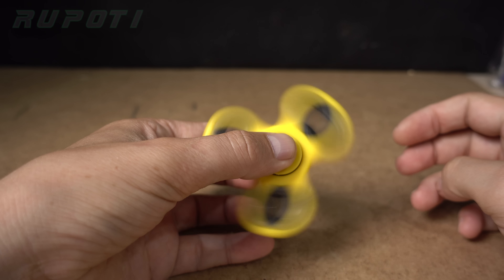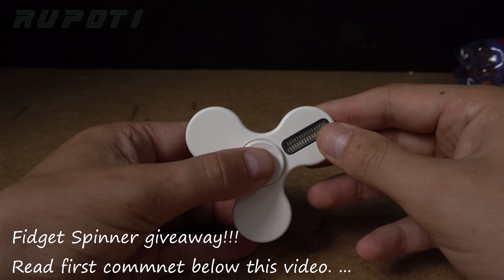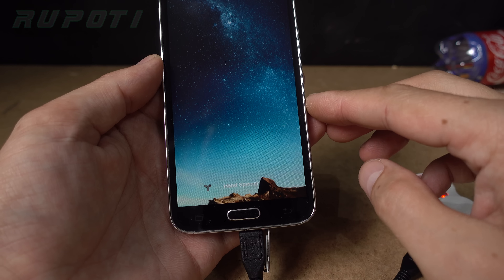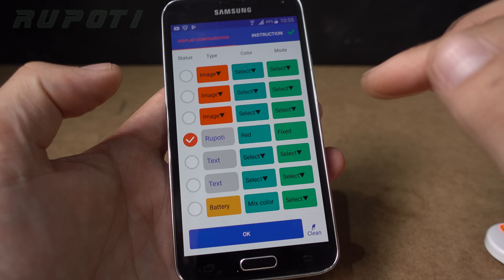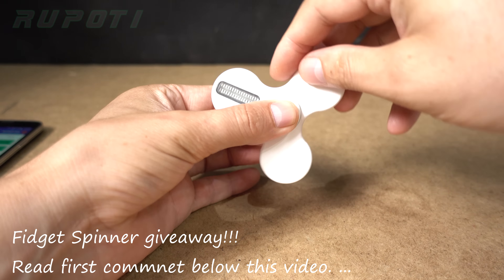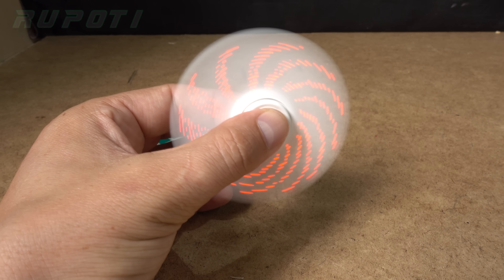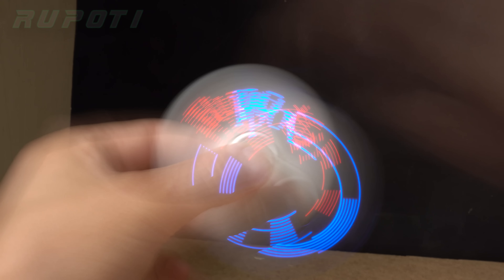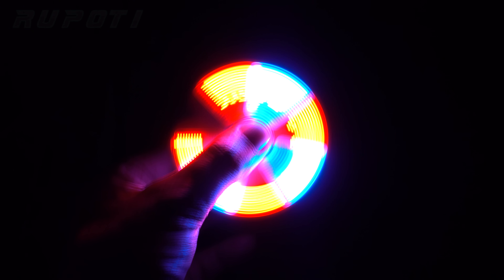Amazing Fidget Spinner from China + Fidget Spinner Giveaway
New fidget spinner from China. You can in the video what this fidget spinner can. I am sure you will like it.